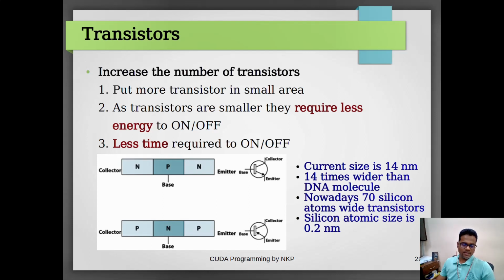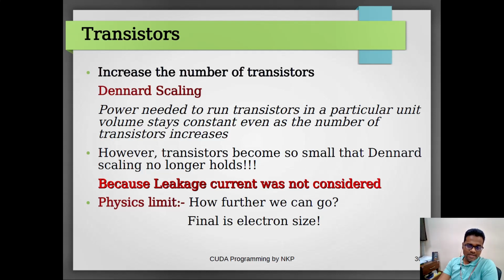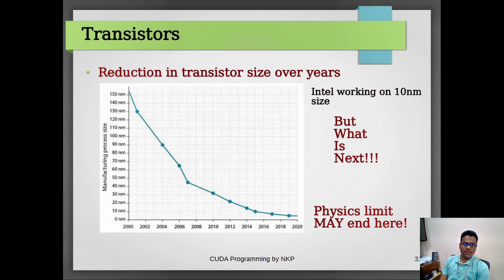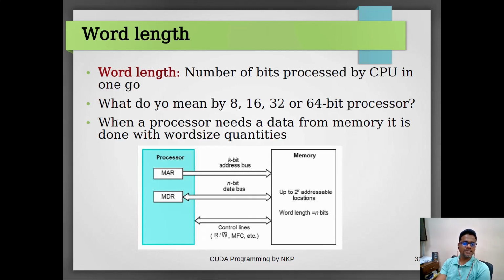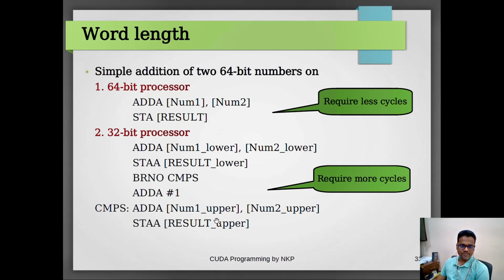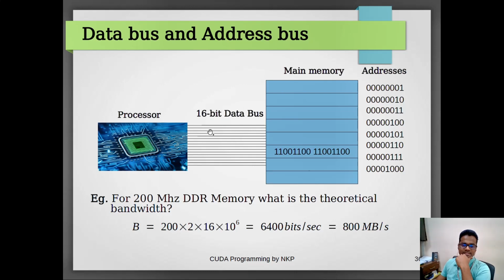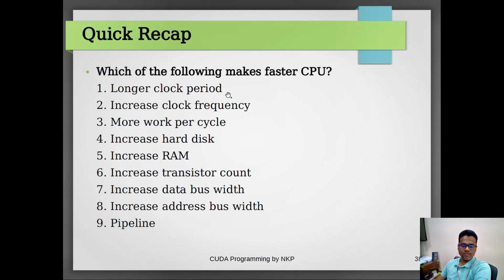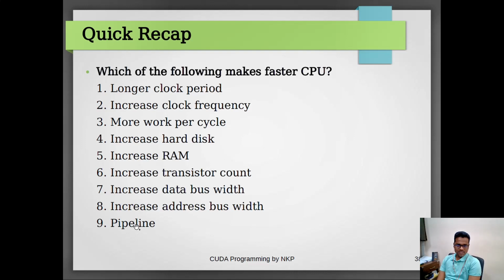4.2 Transistors and data bus - The Complete Reference to CUDA Programming